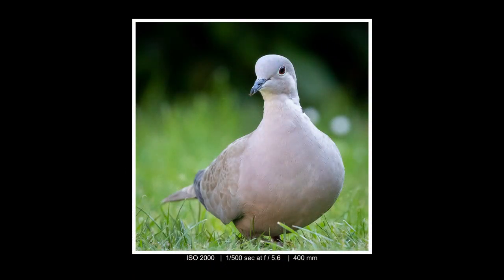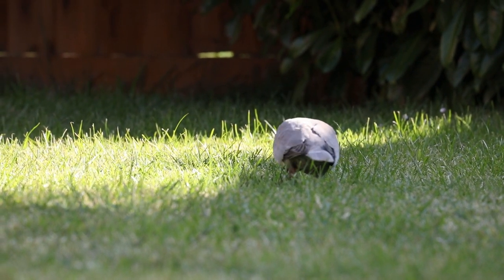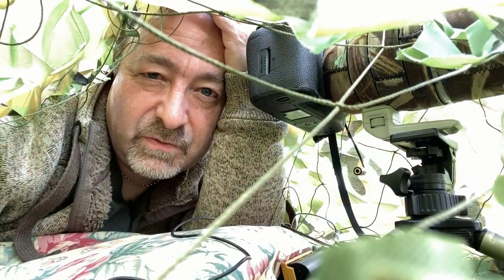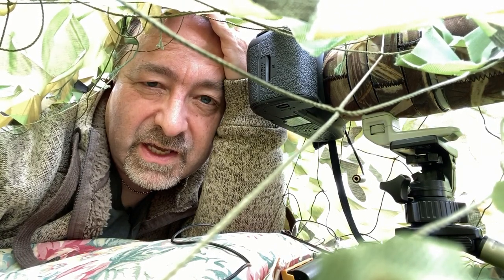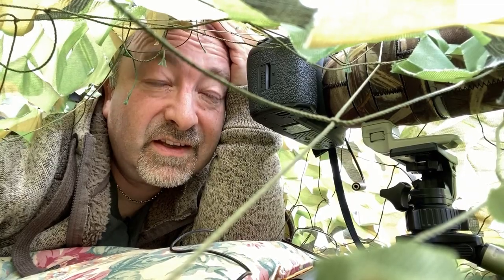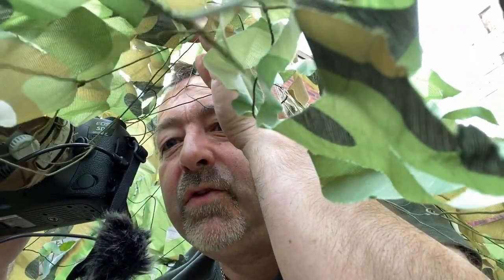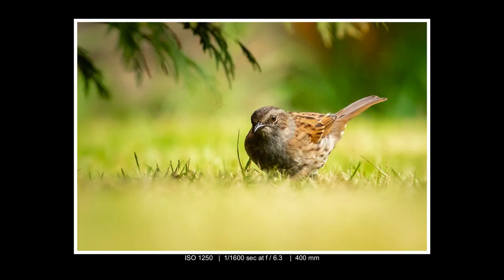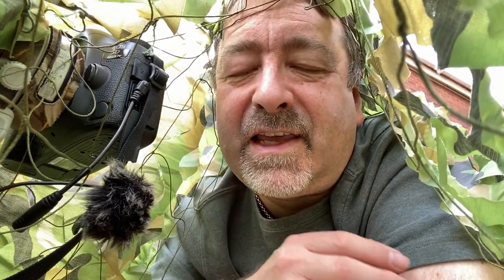GARDEN WILDLIFE PHOTOGRAPHY UK | Ep 4 | The Low Down on Photographing Birds.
Garden Wildlife Photography in the UK.   This time it's all about the angle.   Getting down low at eye level to the birds is one of my favourite shots.   It blurs both the foreground and the background isolating the subject and making it stand out.

We photograph Blackbirds, Starlings, Dunnock and Collared Dove and capture the Blackbirds in action feeding on the worms with some great photography results in the garden.

Product Links:
JTDEAL Camouflage Net, 2m X 3m
Sunflower Hearts For Wild Birds
Erdtmanns No-Net Suet Balls
Supa Dried Mealworms - Wild Bird Food
Bird Feeding Station
GardenersDream No Mess Seed Mix

Equipment:
Canon EOS 5D Mark IV Body
Canon EF 100-400 mm f/4.5-5.6 L IS II USM Lens
DJI Osmo Mobile 3 - Combo 3-Axis Gimbal
Apple iPhone 11 Pro Max (Vlogging Camera)
Canon EF Mark III 1.4x Extender
Slik Sprint Mini III Tripod with Ball and Socket Head